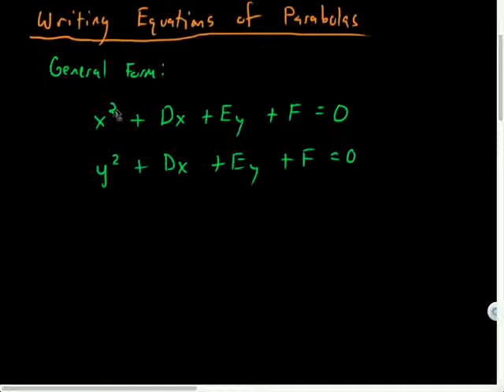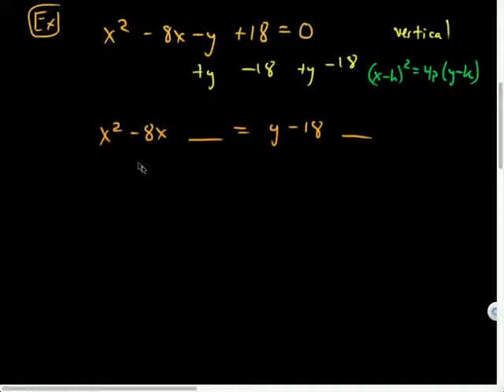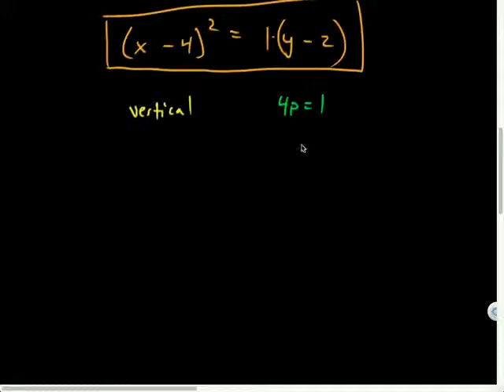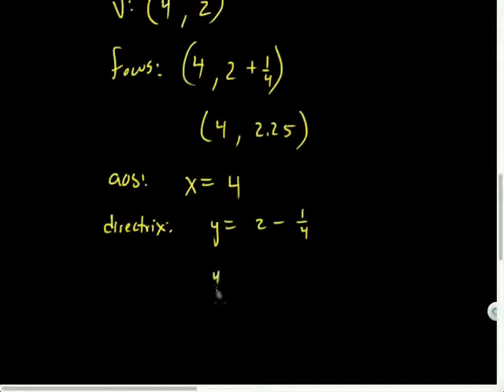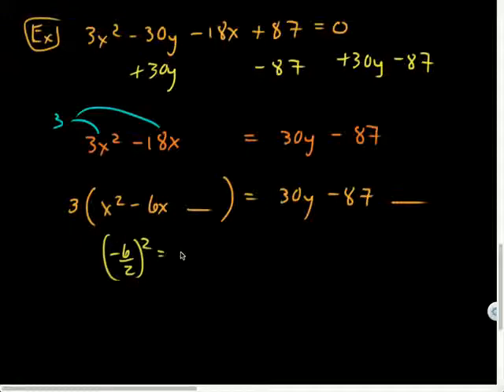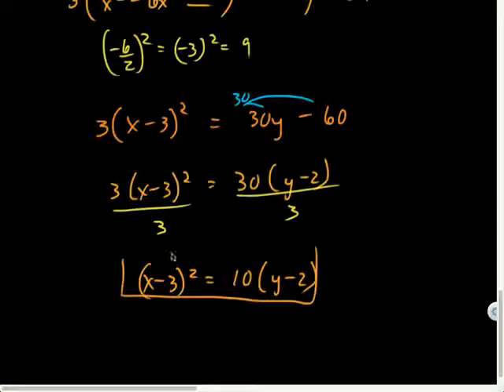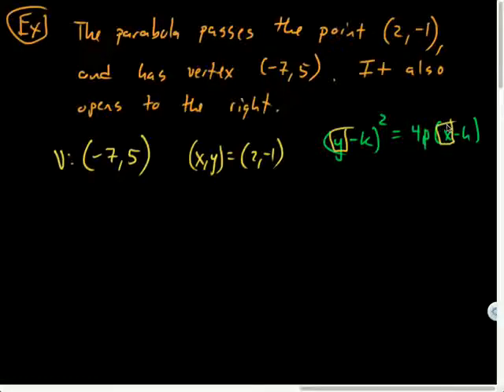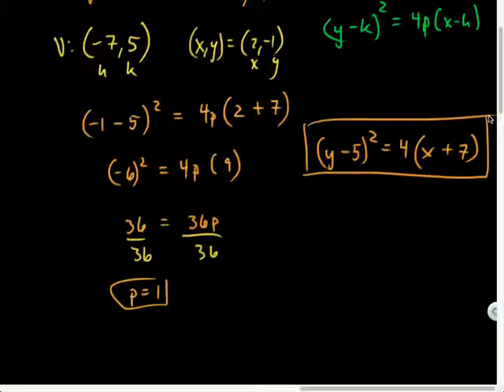Writing Equations of Parabolas